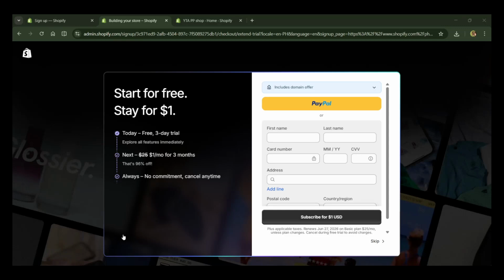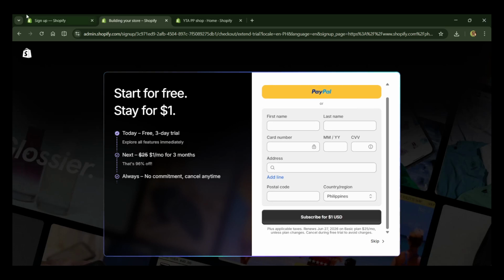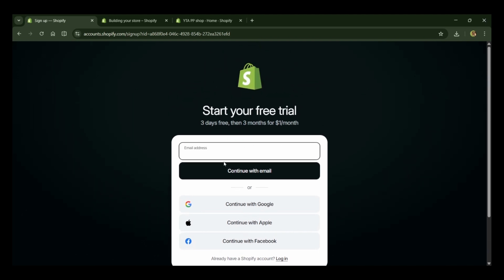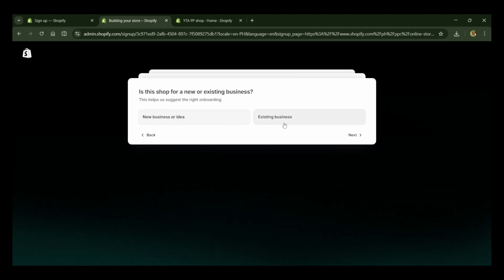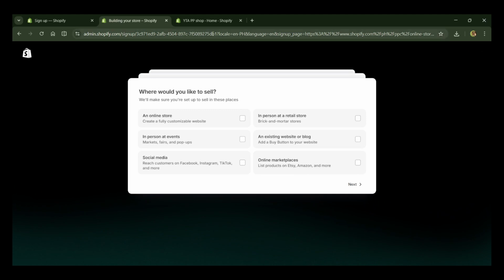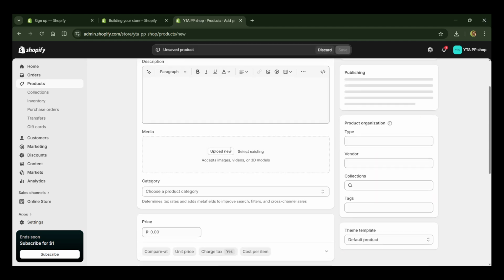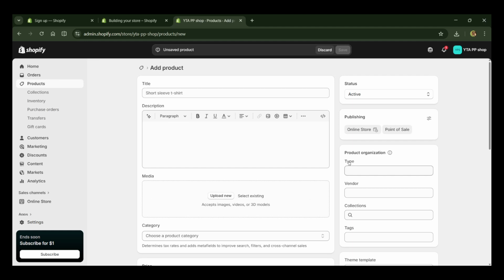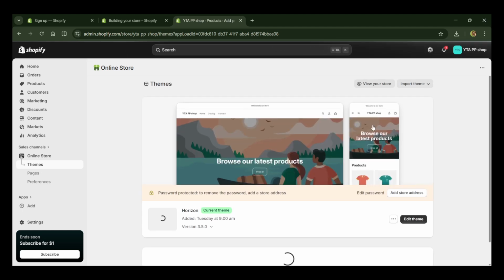How to Start a Shopify Free Trial (Updated 2026 Step-by-Step Beginner Guide)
Learn how to start a Shopify free trial in this updated 2026 step-by-step beginner tutorial. This video shows you how to begin your trial, set up the basics, and get started with your Shopify store. Shopify’s current pricing page says you can try Shopify free for 3 days with no credit card required.

In this video, you'll learn how to sign up for the trial, go through the first setup steps, and choose what to do once the trial period ends.

start a shopify free trial, how to start a shopify free trial, shopify free trial tutorial, shopify beginner tutorial, shopify trial setup, how to sign up for shopify, shopify store setup, shopify beginner guide